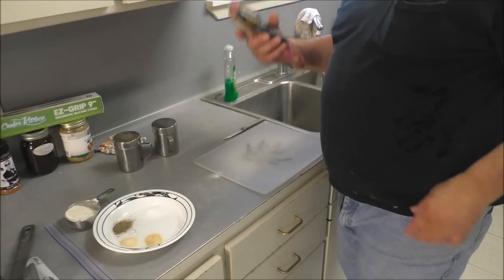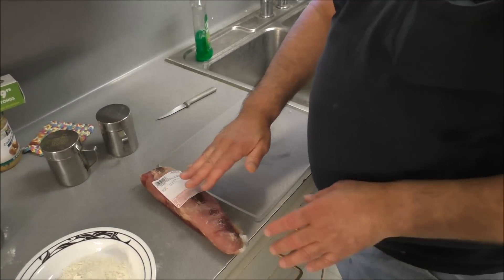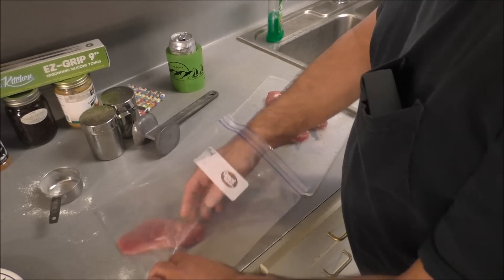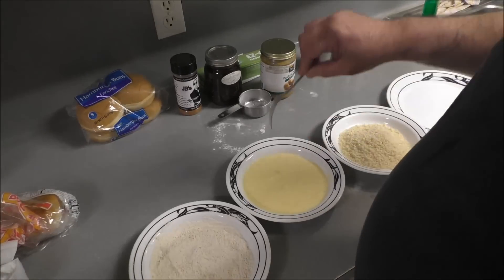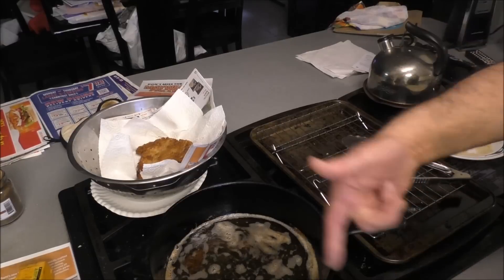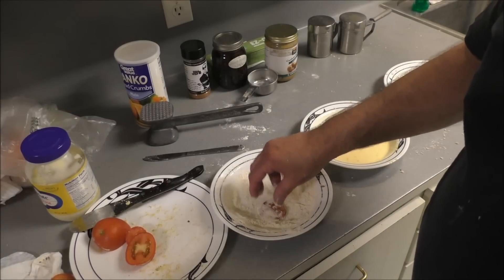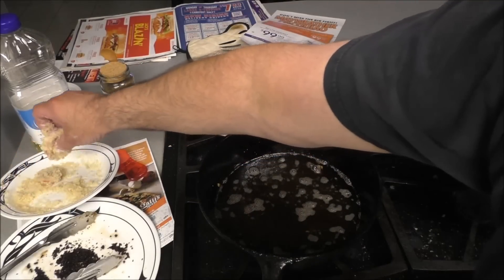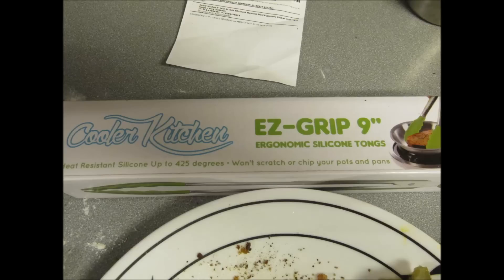Pork Tenderloin Sandwich - How to make a Hoosier Fried pork Sandwich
With Fried Green & Red Tomatoes Recipe... Link to the Tongs